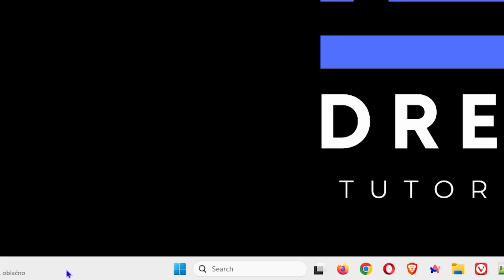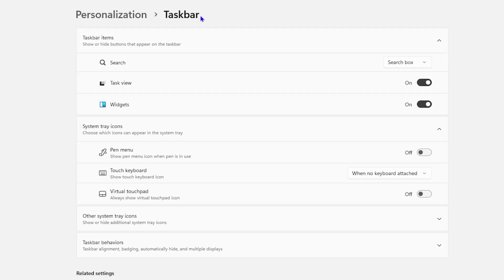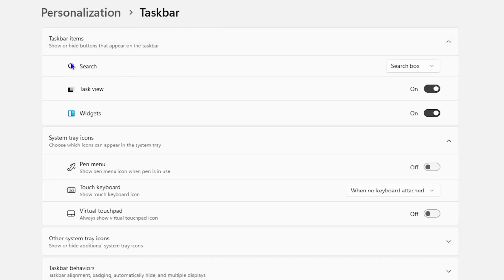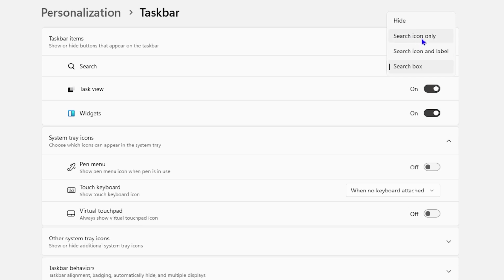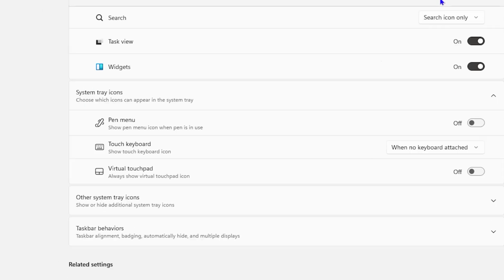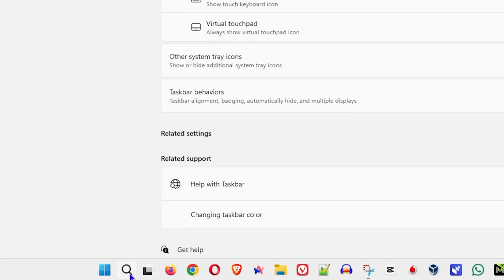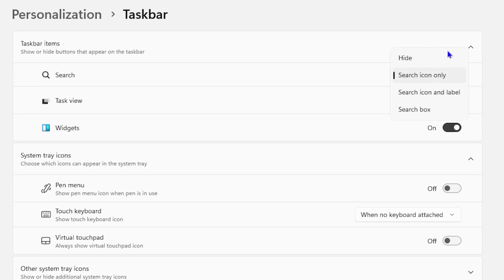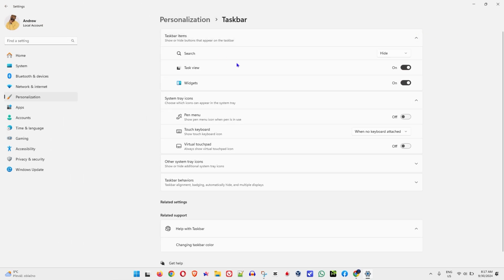How to Remove Taskbar Search Box on Windows 11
In this tutorial, I show you How to Remove Taskbar Search Box on Windows 11